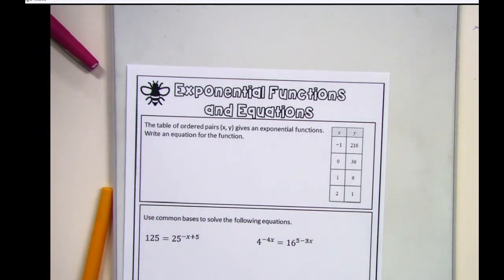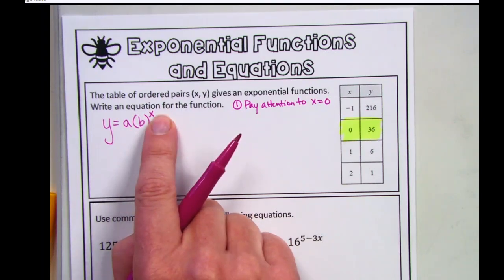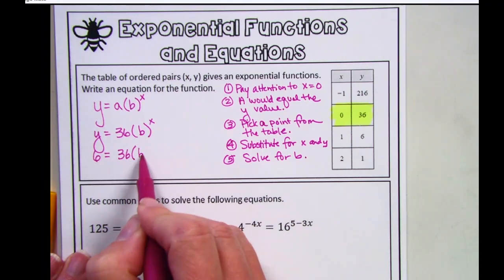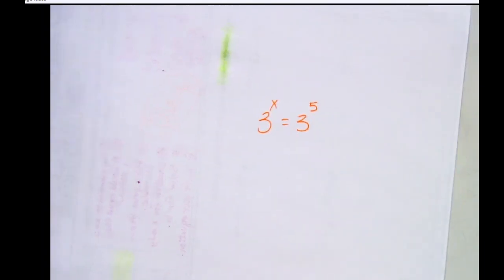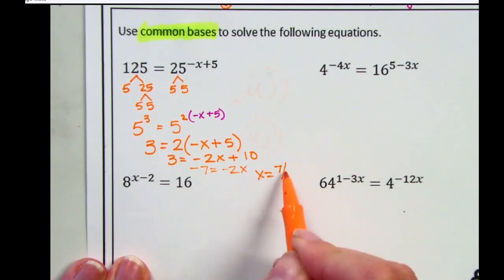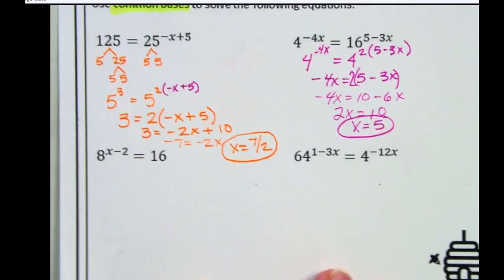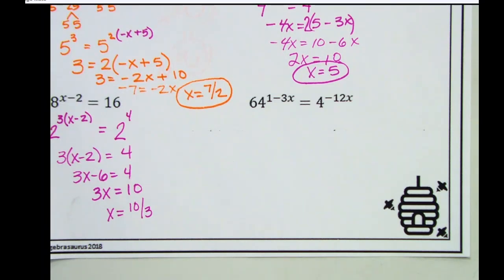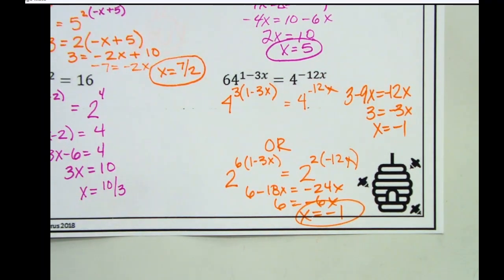Exponential Equations with Common Bases